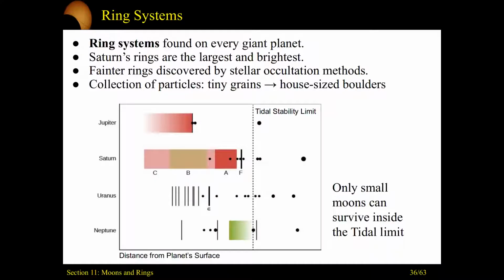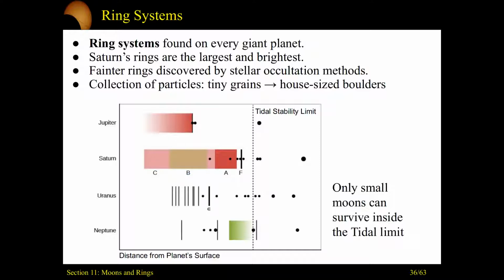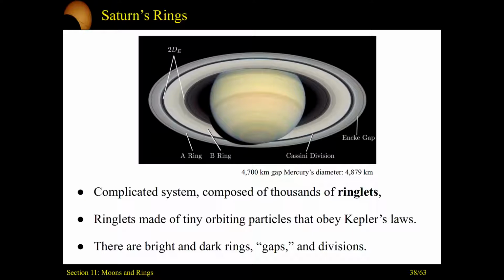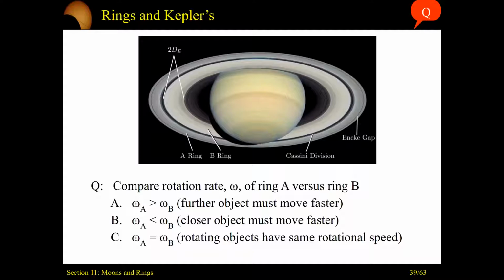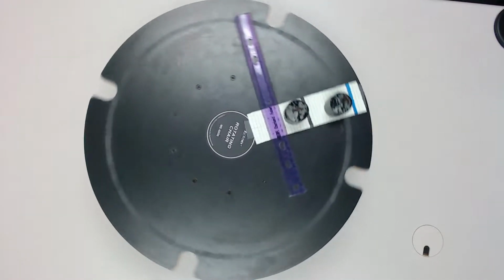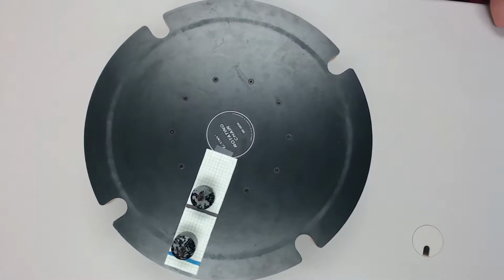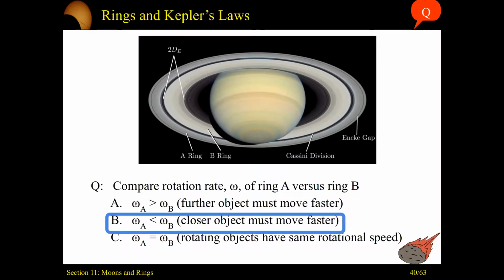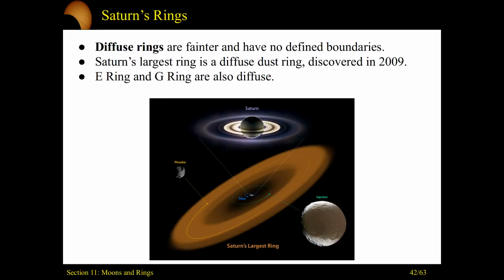11 Moons and Rings Part 3 Saturn's Rings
11 Moons and Rings Part 3 Saturn's Rings